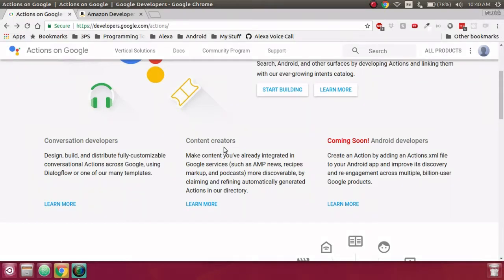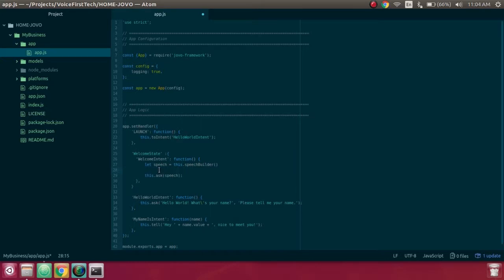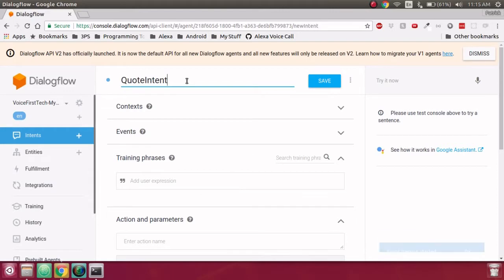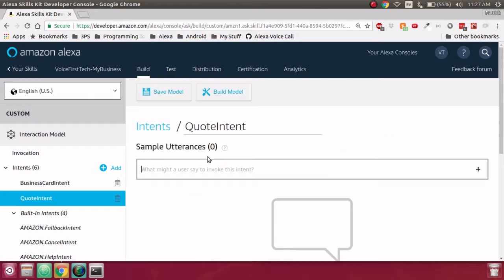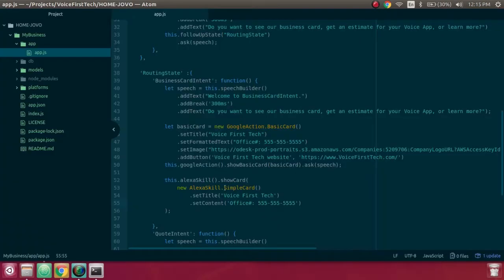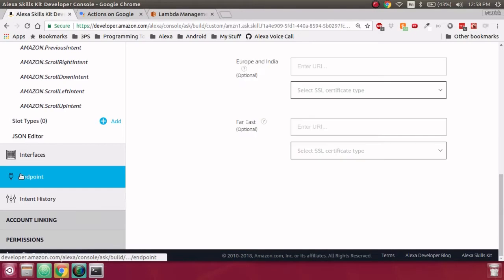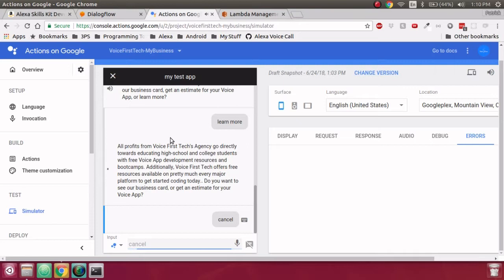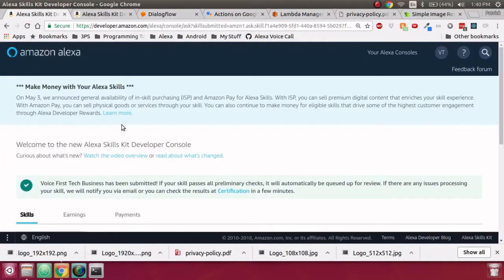Build Voice Apps For Your Business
There has never been a better time to start developing Voice Apps for your businesses. Alexa was released in 2015 and now a large proportion of US households have Google Assistant or Amazon Alexa in their homes.

Additionally, all Android phones have Google Assistant built-in
Additionally, the Amazon Shopping app has Alexa built-in

Redefine how your customers interact with your product or service. Building a Voice App brings your business to an untapped market of consumers.

Have Questions?
Message us in the comments